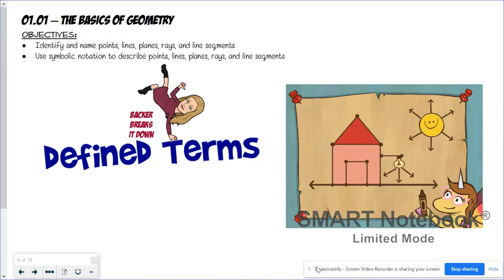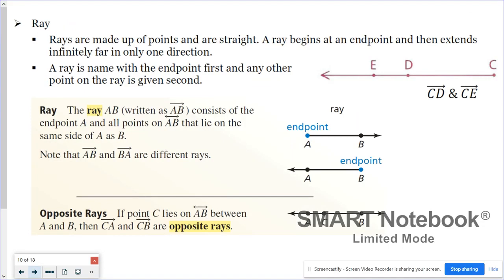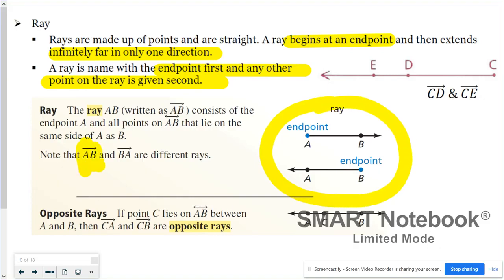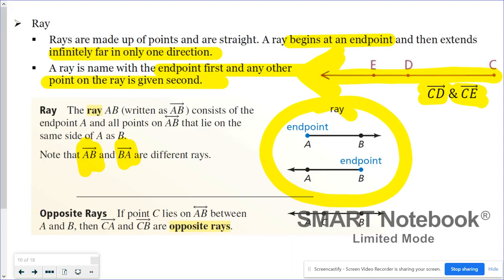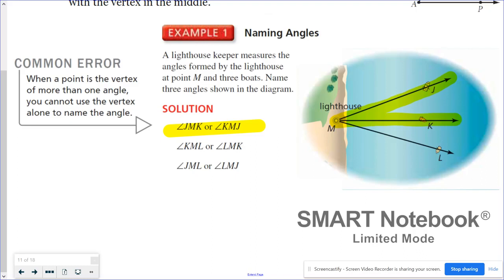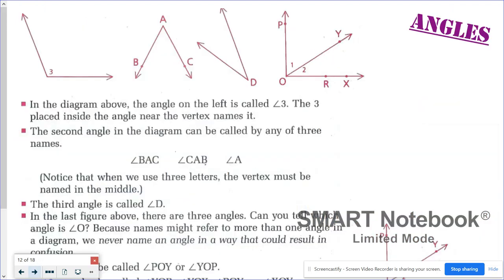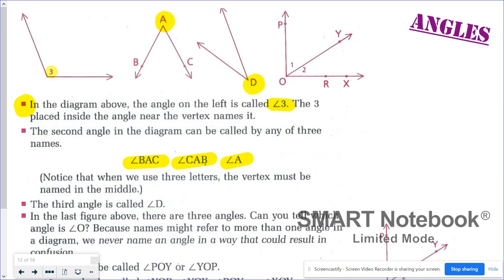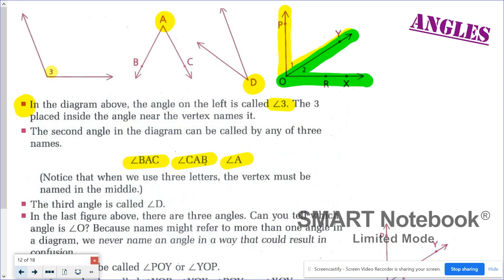Defined Terms of Geometry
Features the defined geometric terms of line segment, ray, and angle: how we identify and name them.